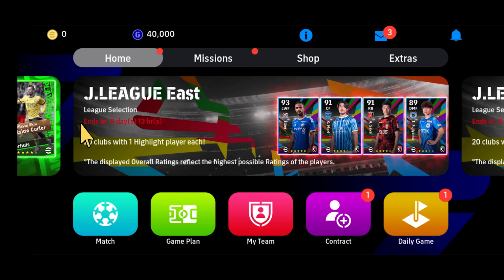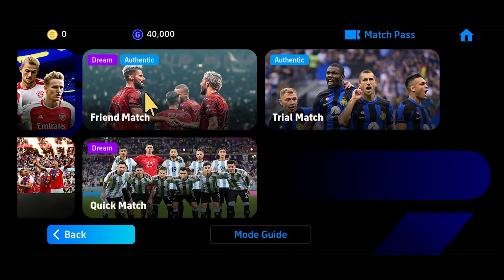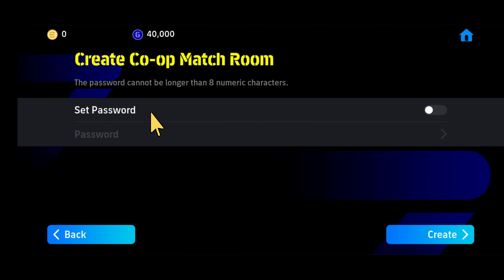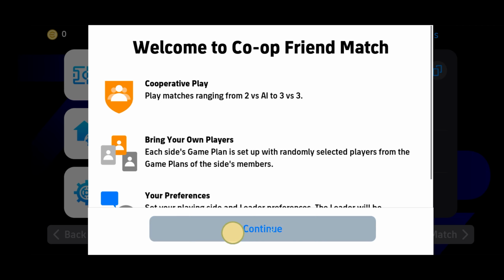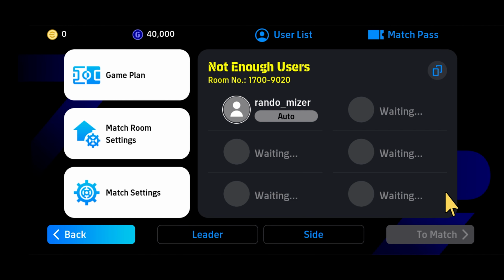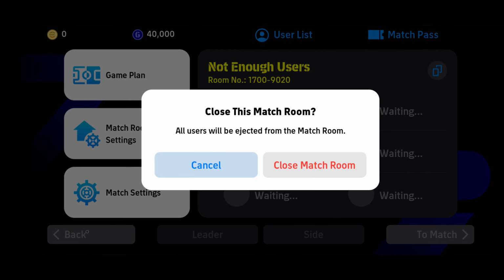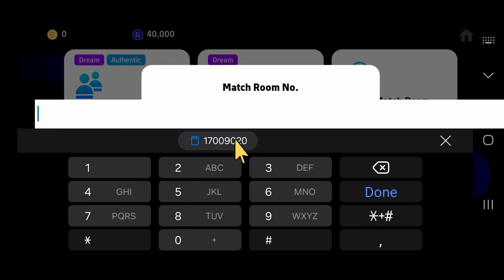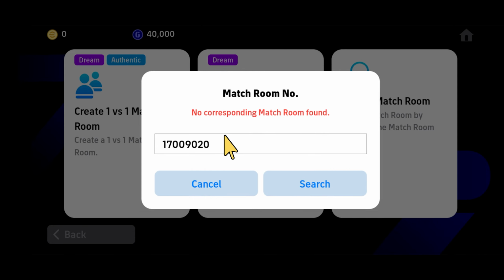How to Create Room in eFootball 2024 (Play Friendly Match)